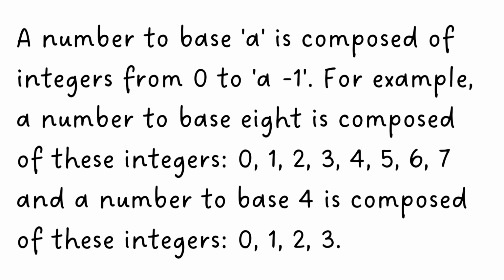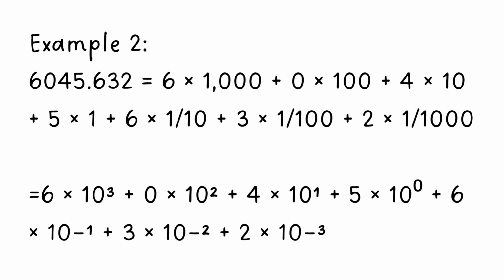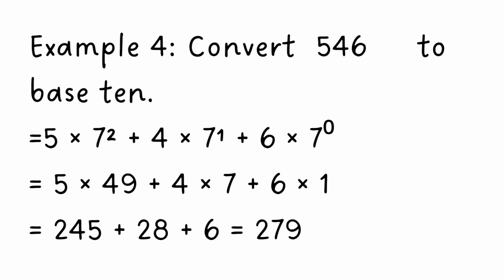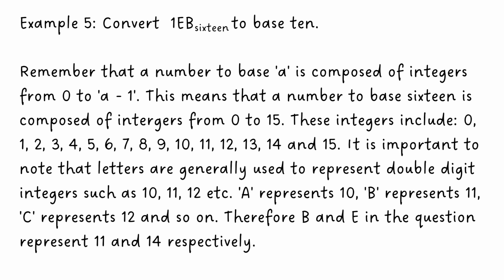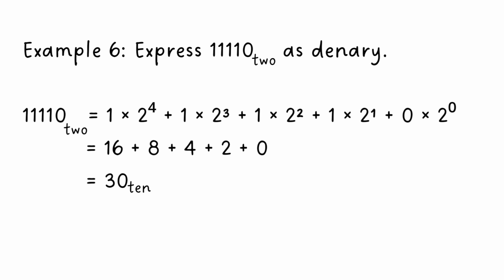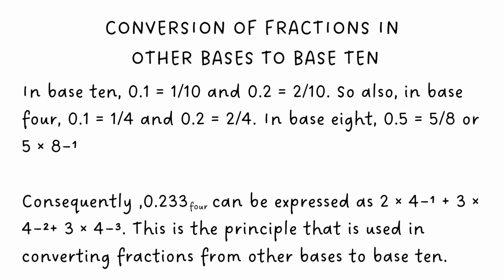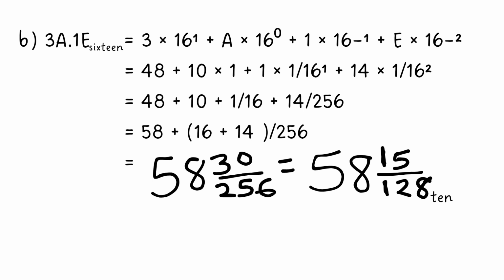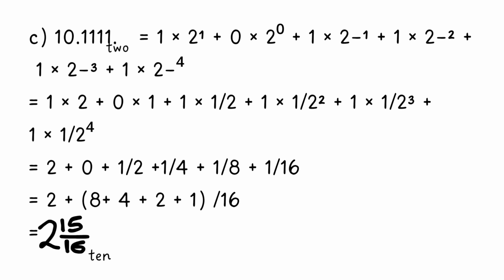Number Base System (Lesson 1)